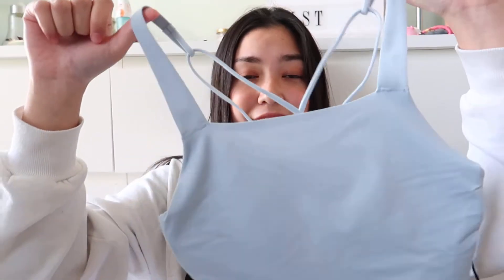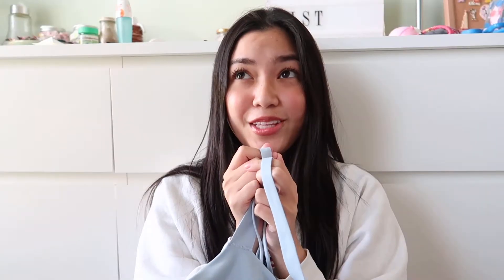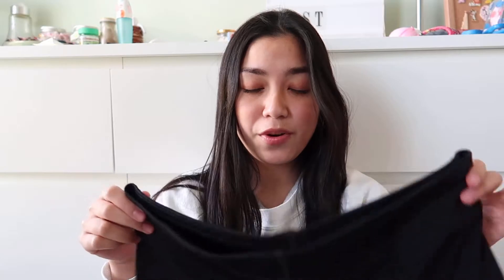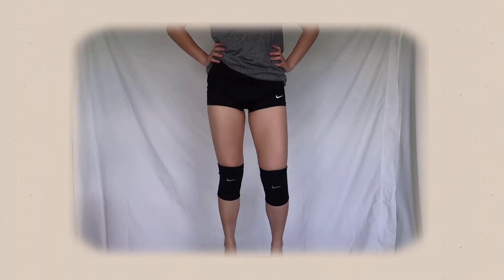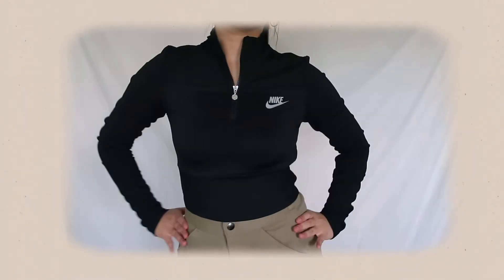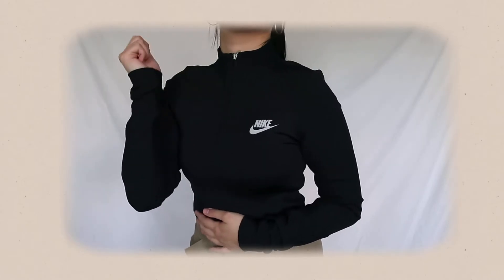a sports inspired Nike haul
Haven’t done a haul in forever so here’s a sports inspired Nike haul for ya. For reference I wear a small in Nike tops/sports bras and an extra small in bottoms. Thank you Nike for the birthday discount that made me spend over $300 💀 but it’s ok cause I saved some money right?

About Me:
Hello and sawadee ka! My name is Gabby. I'm originally from Thailand, but I moved to the states when I was younger and have lived here ever since; thus explaining how bad my Thai pronunciation is and why my Thai word choice is so limited. On my channel you'll see bilingual videos(I switch off between Thai and English all the time hehe) about food adventures, vlogs, photography, sports & activities, cooking/baking and random things I like to unbox.  Thanks for stopping by and I hope you enjoy!